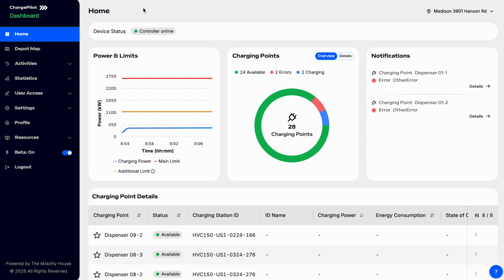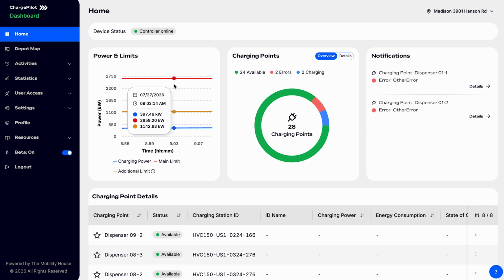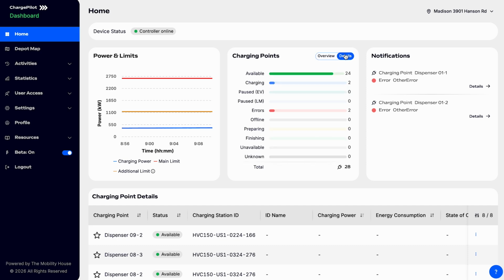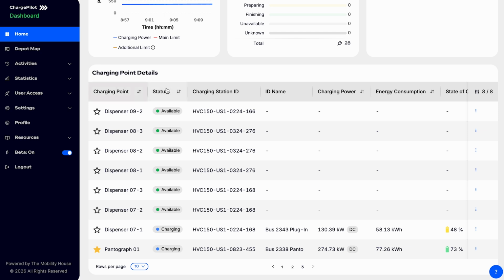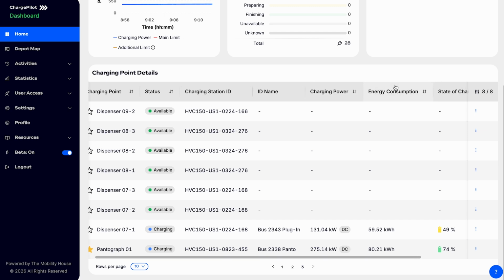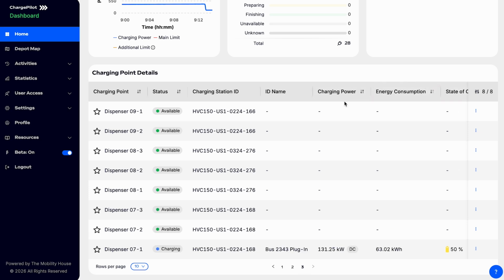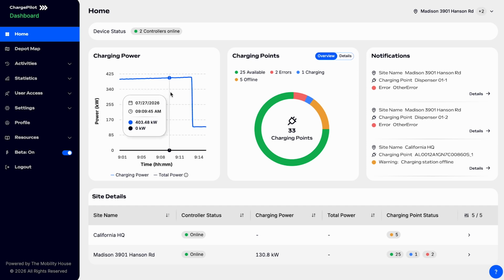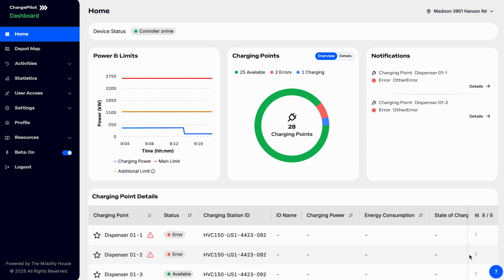ChargePilot® Dashboard | Part 3: Home Page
Welcome to the ChargePilot® Dashboard!

We're glad to have you on board.

The ChargePilot Dashboard is your platform for managing your charging infrastructure and charging operations — designed for businesses, fleet operators, and sites that value reliability, control, and transparency.

Whether you're managing one site or several, the ChargePilot Dashboard helps you stay on top of everything and ensure smooth operations.

In this series of videos, we'll walk you through everything you need to know to get up and running — from logging in, to monitoring your site in real time, to managing users and troubleshooting issues.

The Mobility House - North America
Join the future of clean transportation!
With our smart charging solutions, you are on the road to electrification.